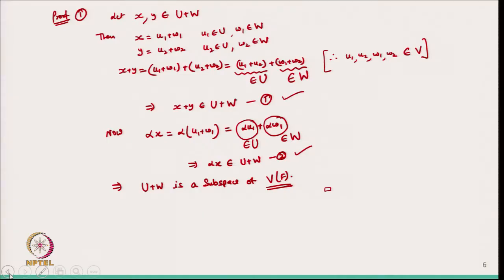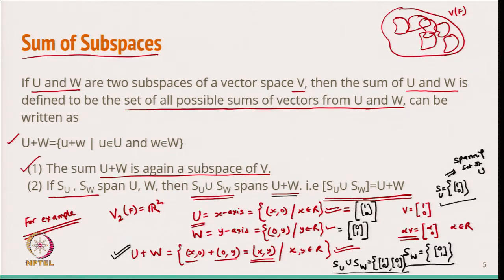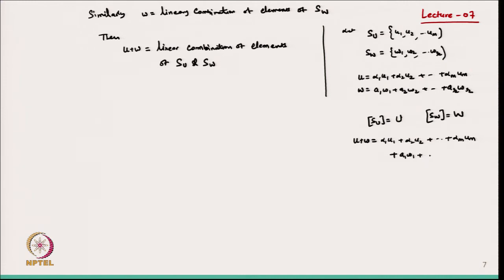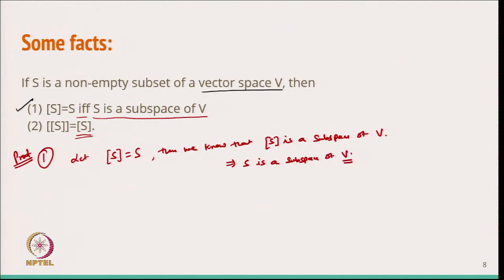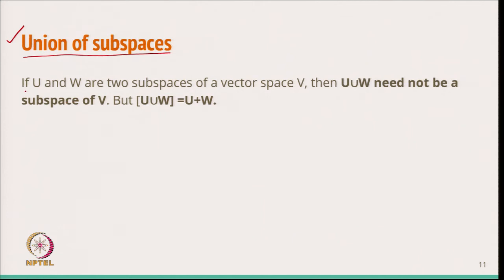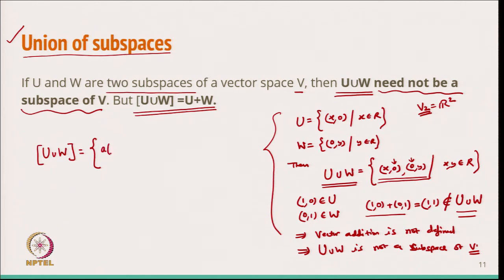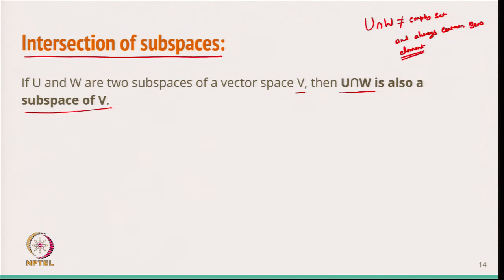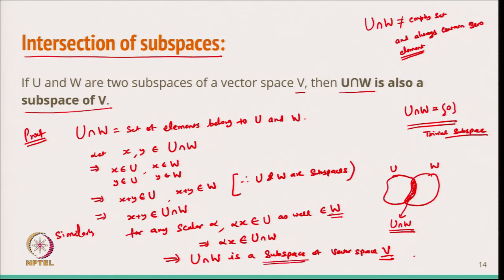Properties of Subspace